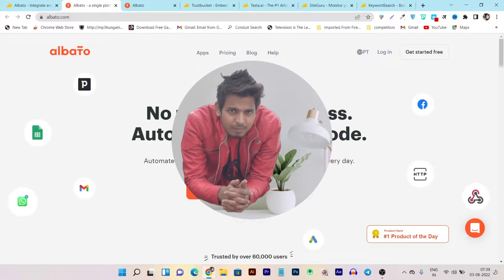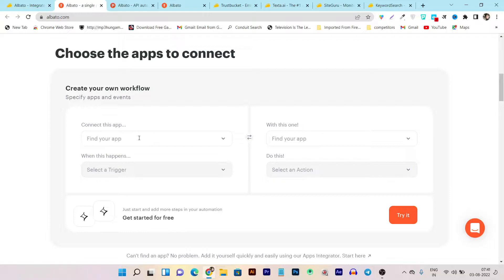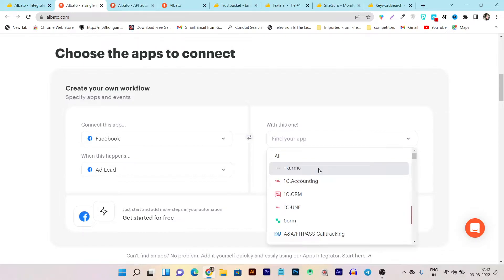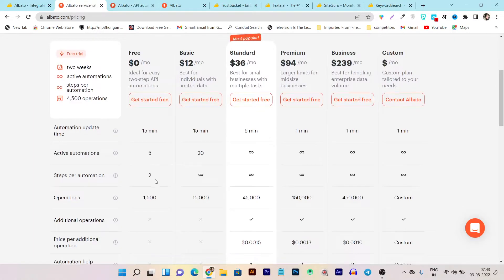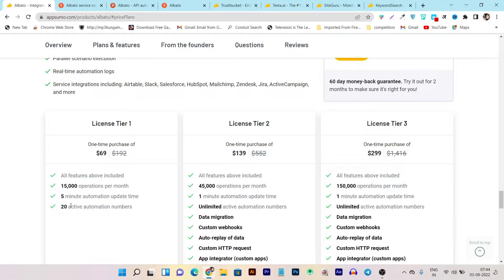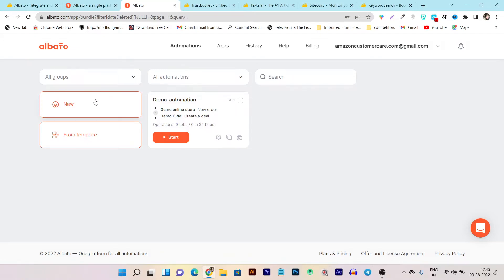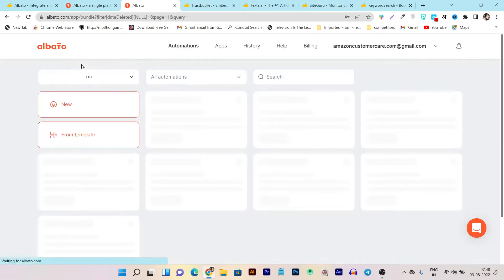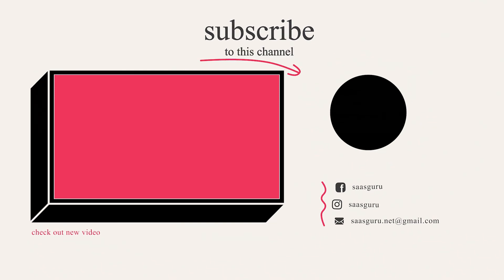Albato Review, Demo + Tutorial | Best Zapier Alternative to Build no-code automations between Apps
Albato Lifetime Deal Review, Demo + Tutorial | Best Zapier Alternative to Build no-code automations between Apps

Albato review: It's a workflow automation tool which helps in building automation between apps without any coding in just few minuites

You can search by category through a library of more than 500 apps and connect the ones you use most frequently.

Use the no-code automation builder to configure custom automations with APIs or webhooks, and execute scenarios tailored for your business needs.

You can also add any app with a public API to the platform’s library through Albato’s App Integrator, so your favorite software is always on hand.

Control how apps receive and update data, and even create access tokens and templates to fill API requests.

Albato Lifetime Deal Benefits;
✔️ Best Zapier alternative
✔️ Unlimited steps per automation per month
✔️ Unlimited users (per account)
✔️ 400+ apps and any future app integrations
✔️ 30-day execution log storage
✔️ Parallel scenario execution, something like a/b test
✔️ Real-time automation logs
✔️ Best for: Marketing agencies, ecommerce platforms, and developers looking to boost efficiency with custom, no-code automations

Things I will discuss in this video,
What is Albato
Albato  review in detail
Albato lifetime deal
How to create automation between apps using albato
Albato tutorial
Why I highly recommend Albato